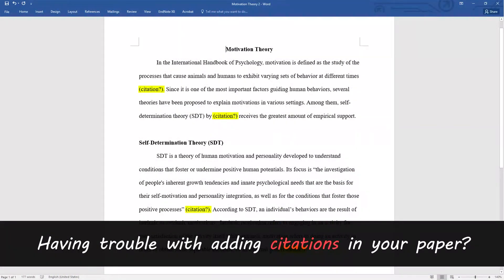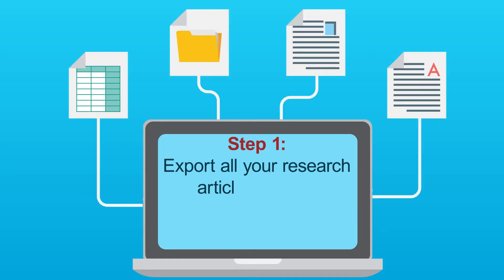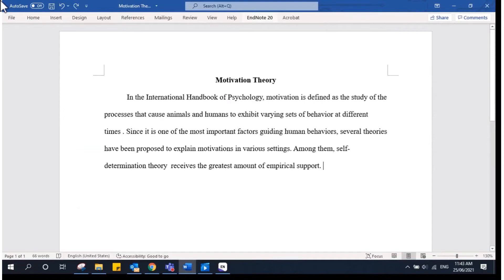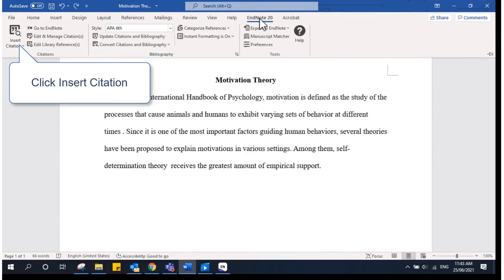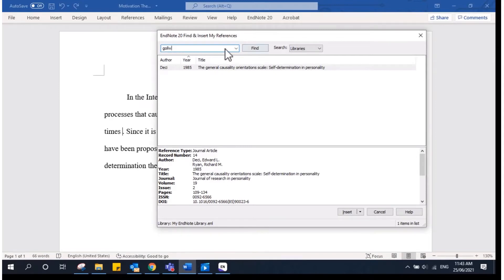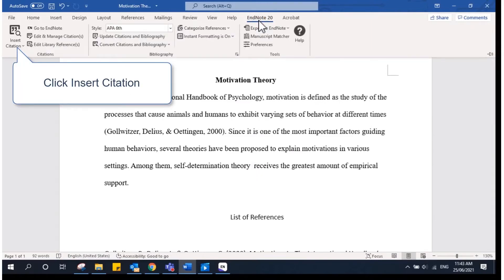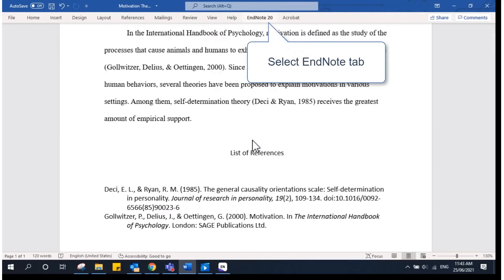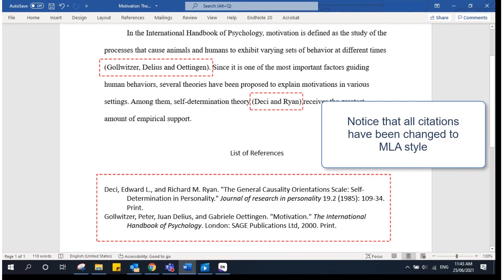Introduction to EndNote 20 by NTU Library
This video gives a quick overview of the key features of EndNote reference management software.